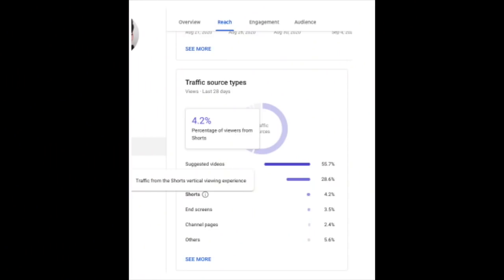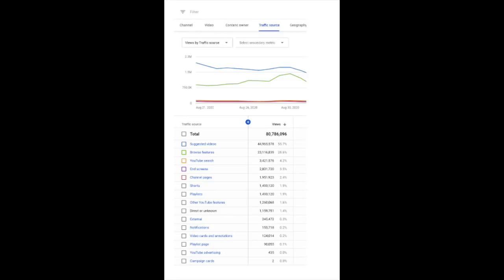Understand Your Shorts Traffic in YouTube Analytics!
Hello Insiders! Today we're talking about how to understand your Shorts traffic in YouTube Analytics.

👕👚SWAG 🎽☕

100% of the proceeds automatically support Red Cross